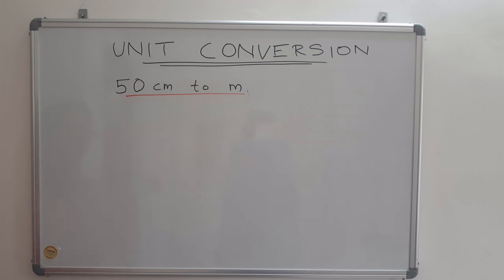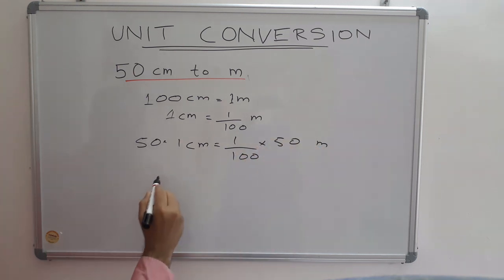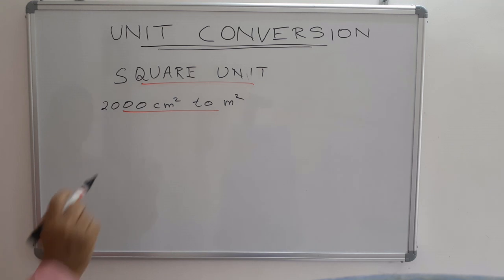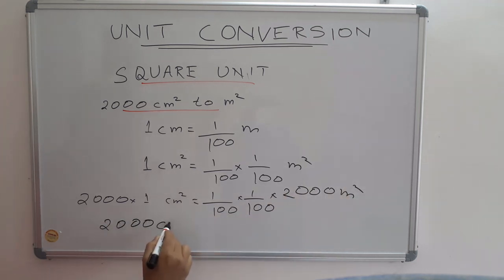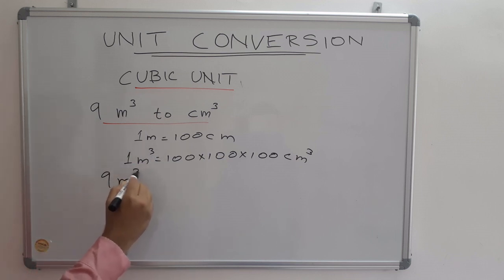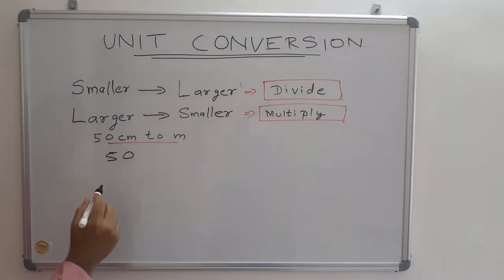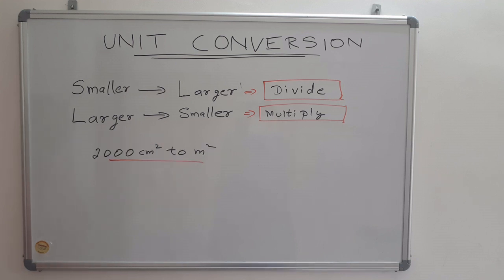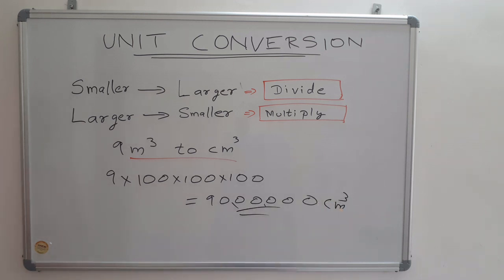Unit Conversion - Easy Method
This video is on easy method of unit conversion. The video also explains how to get rid of confusion in doing unit conversion.